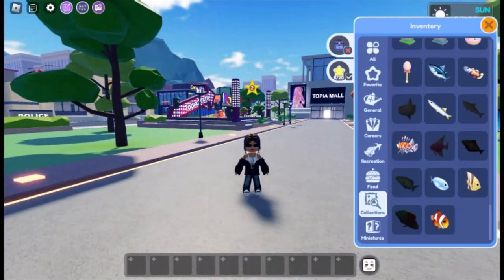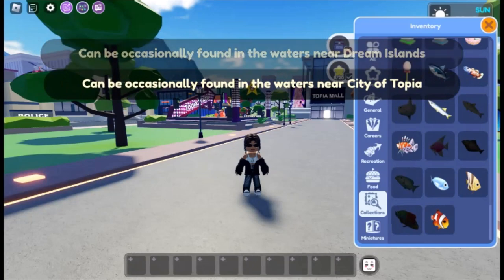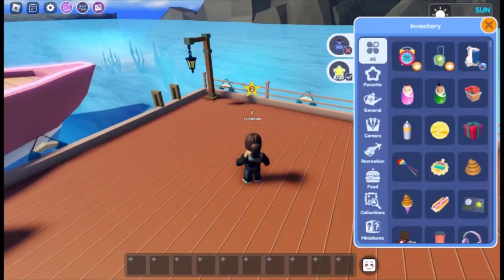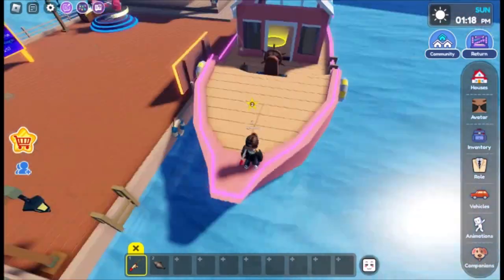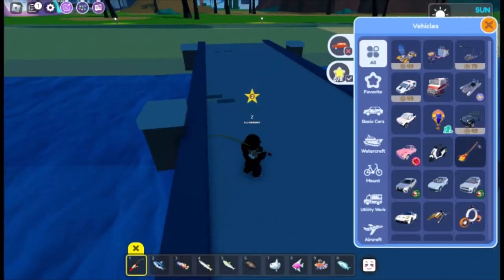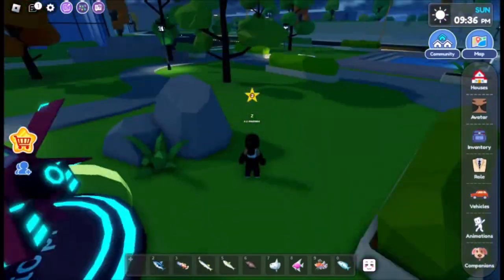HOW TO FIND ALL 13 *FISHES* IN LIVETOPIA //Livetopia Roleplay (Roblox)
In Today's Video, I Will Be Showing ALL OF THE 13 Fishes In Livetopia😁